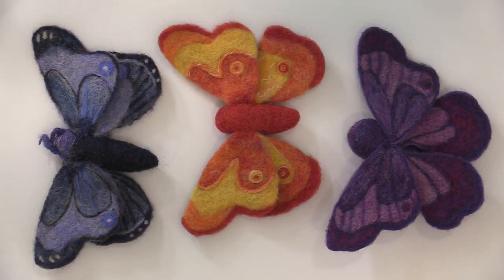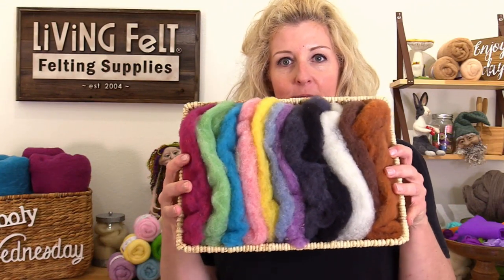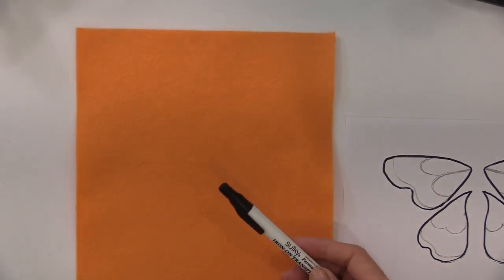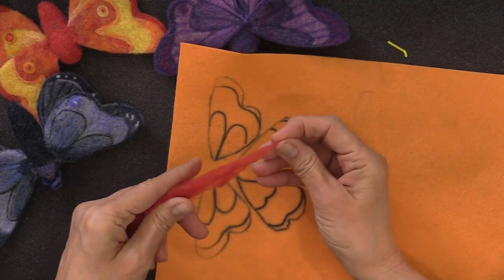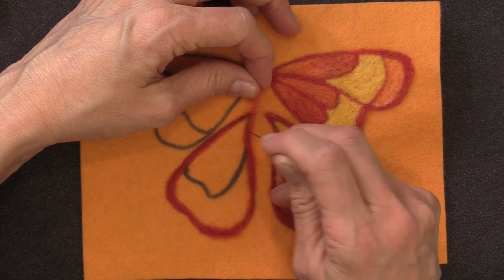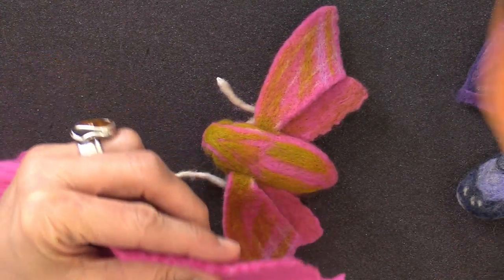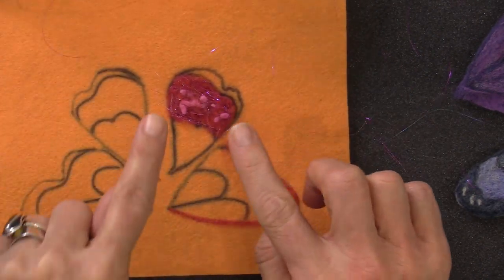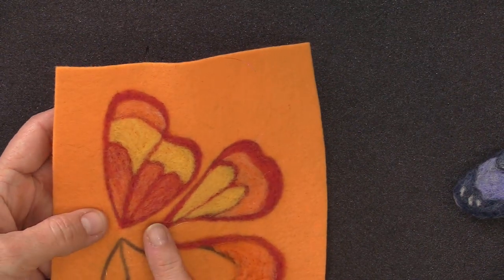Needle Felt Butterfly - Needle Felting Fantasy Butterflies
Needle Felt a Butterfly or two with us today! Needle felting butterflies is great fun, especially when you can make up your own designs and colors! Grab the PDF for today's show here: